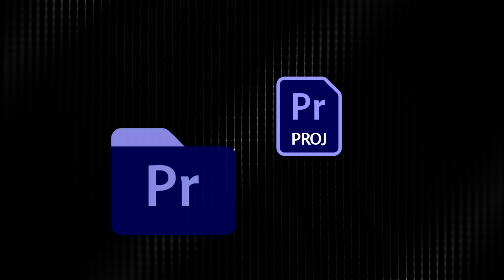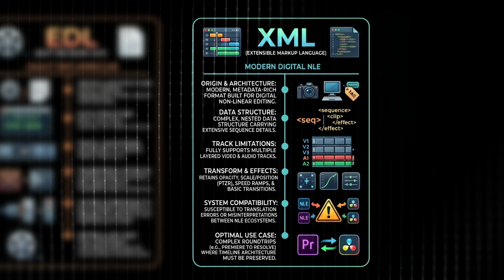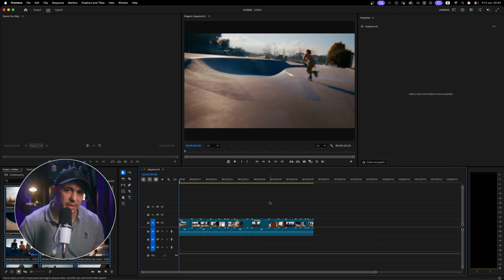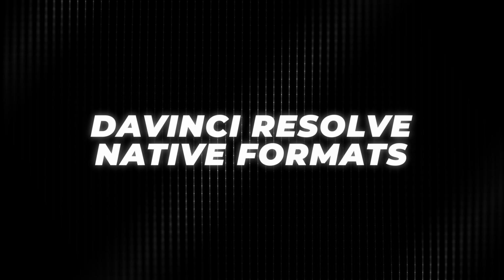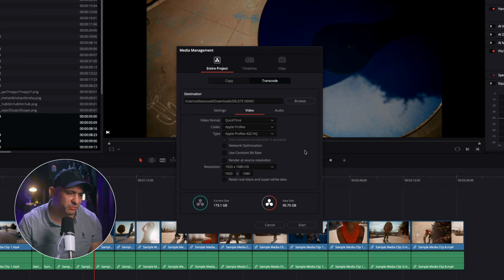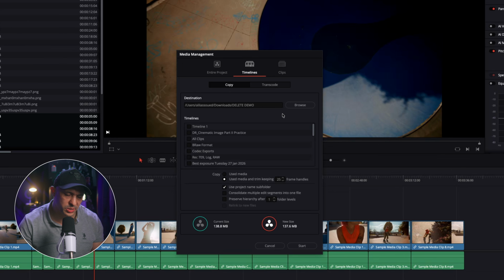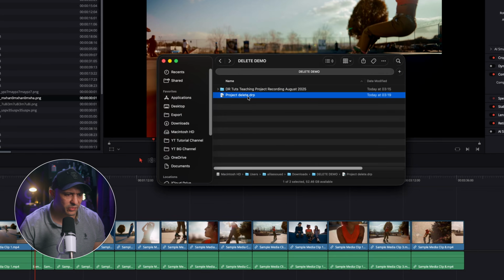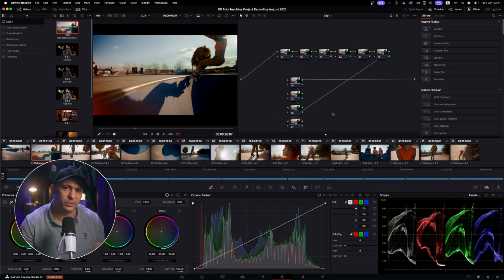Why DaVinci Resolve has multiple export formats (DRP/DRA/XML)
How to EXPORT in DAVINCI RESOLVE: When to use DRP, DRA, XML
If you're moving from Premiere Pro to DaVinci Resolve, you might find the various export formats a bit confusing. Because DaVinci Resolve began as a dedicated color grading tool, it’s designed to communicate with other DAWs and NLEs, resulting in a variety of file formats.
In this video, I break down the inter-app extensions to explain how DaVinci Resolve talks to Premiere Pro, ProTools, and Avid. We'll also cover the essential formats you need to know, including DRP, DRA, and XML. By the end of this tutorial, you’ll understand exactly how to archive, share, and export your projects in and out of DaVinci Resolve!
🕒 Timestamps:
[00:00] Intro
[00:58] Inter-app Formats: Moving Timelines (XML vs. EDL)
[01:43] Tips for Creating XMLs for DaVinci Resolve
[02:49] Audio Exporting (OMF vs. AAF)
[03:14] Demo: Exporting XML from Premiere to Resolve
[05:00] DaVinci Resolve Native Formats (DRA & DRP)
[05:39] Demo: Media Management & Archiving
[08:21] Exporting a Single Timeline (DRT)
[09:18] Demo: Exporting a DRP (Project File)
[10:23] Exporting Node Trees (DRX)
[11:46] Blackmagic Cloud Backup Tip
About the Channel:
My name is Ali, and I am a DaVinci Resolve Certified Trainer. On this channel, I share tutorials on DaVinci Resolve, color grading, and footage restoration using the best tools and techniques.